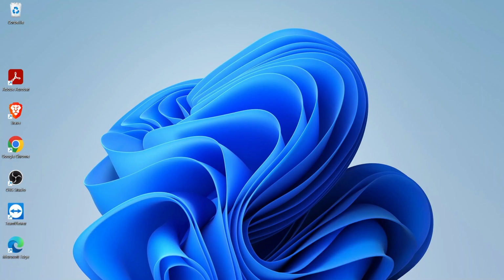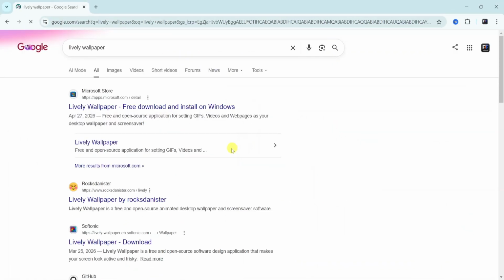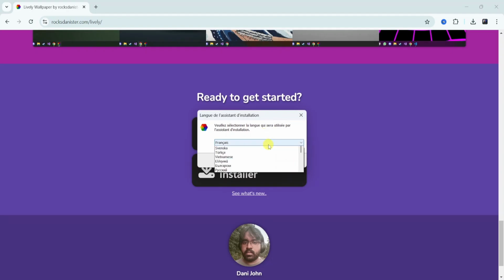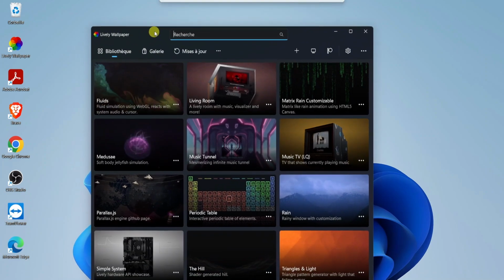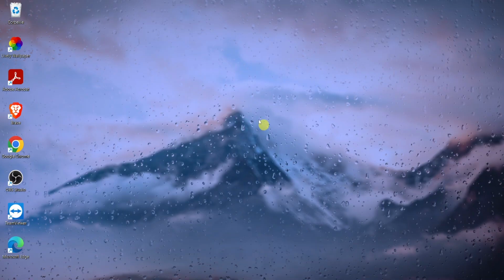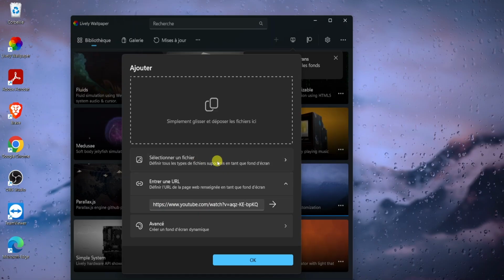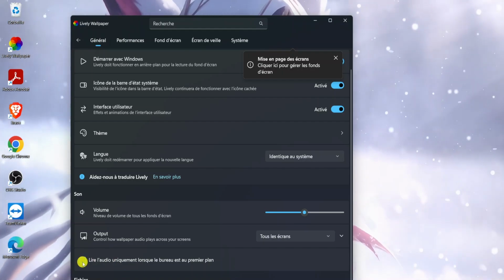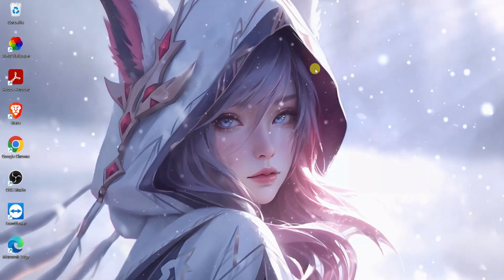Free Animated Wallpapers That Won't Destroy Your Gaming !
Stop settling for a boring, default Windows background! In this video, I’ll show you how to completely transform your PC setup using Lively Wallpaper—the absolute best FREE, open-source alternative to Wallpaper Engine.

We’ll cover how to download and install it safely, how to source the best high-quality motion backgrounds online, audio optimization, and how to configure it flawlessly across multiple monitors (including Spanning and Duplicating). Best of all? It automatically pauses when you launch a game, so your FPS won't take a hit!

⏱️ TIMESTAMPS:
0:00 - How to Transform Your PC Setup
0:30 - Quick Download & Installation
1:15 - First Launch & Hidden Icon Fix
2:00 - Where to Find the Best Free Live Wallpapers
3:15 - Fixing Audio & Multi-Monitor Setup
4:15 - Turn This Setting On for Maximum Performance!